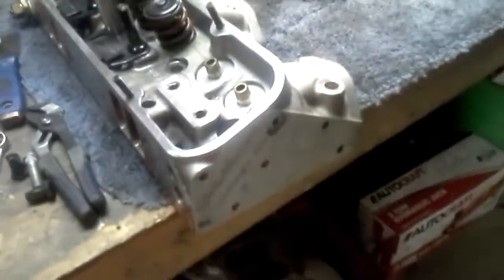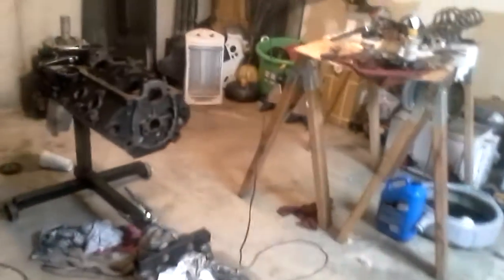600 HP 4.3 Turbo update #1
Final block selection and upgrade to the 4 bolt mains with splayed outer bolts. Hone fitting the pistons for boost. We set the piston to wall clearance at .007
.030 4 bolt main 4.3 SyTy block. Fully